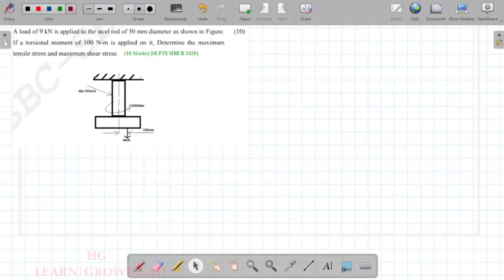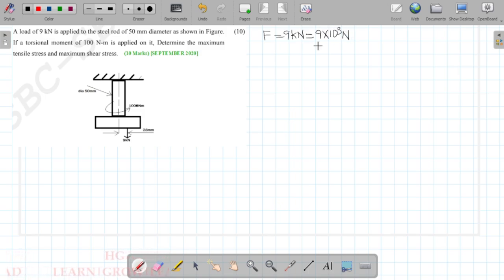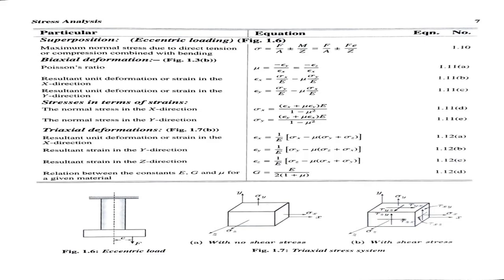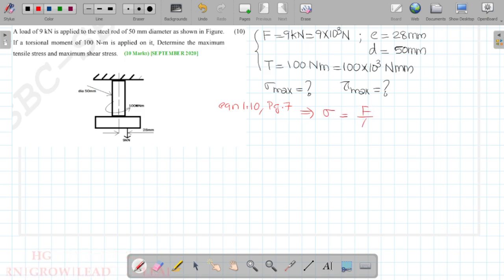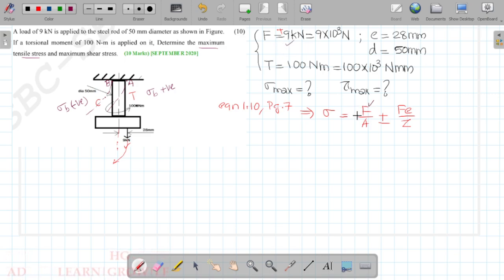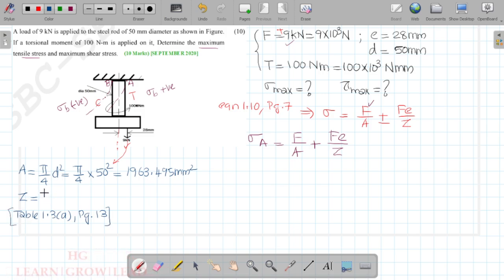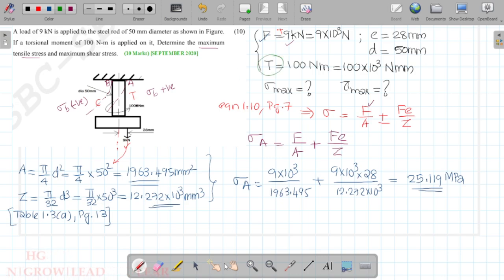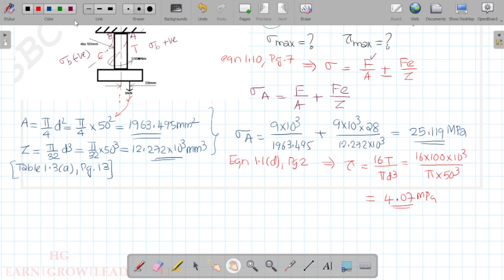ME 401: DESIGN OF MACHINE ELEMENTS - I_MODULE 1_LECTURE 8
Combined Loading
Previous Question Solved (KTU August 2021)

2 (SCF Sample Problem 01)

5. (SCF Previous Question Solved)

6. (Combined Loading - Previous Question Solved (KTU December 2020)

7. (Combined Loading Previous Question Solved (KTU August 2021))